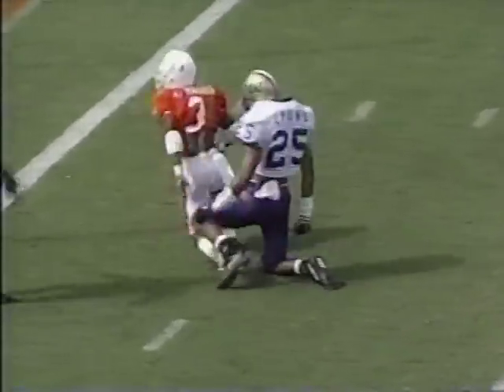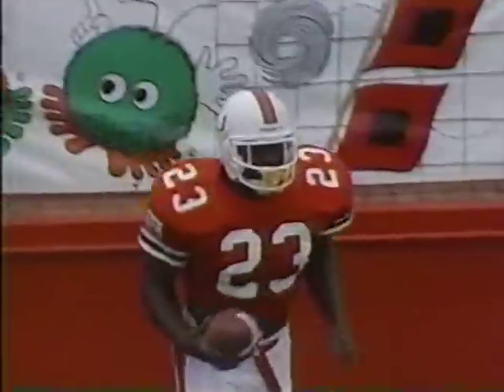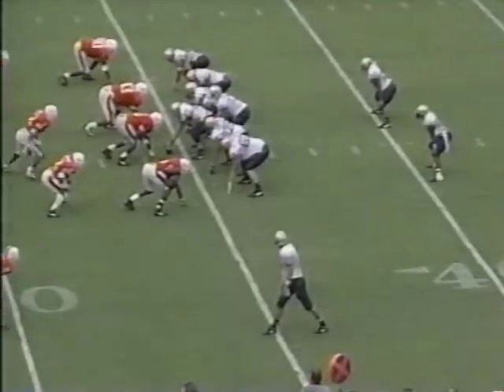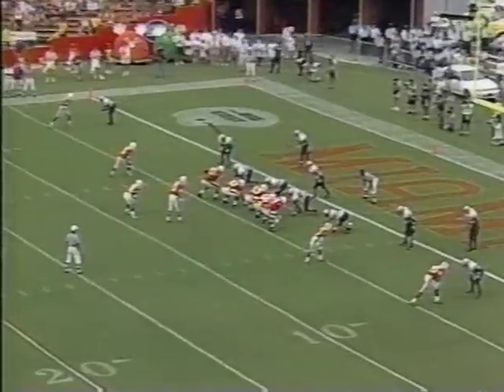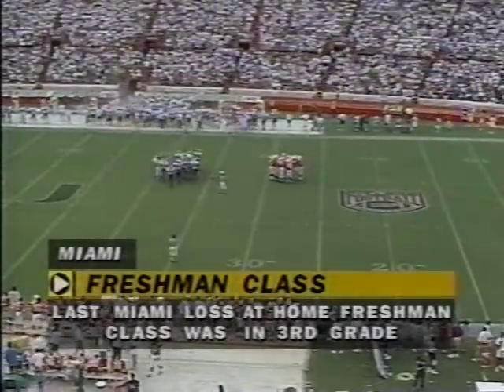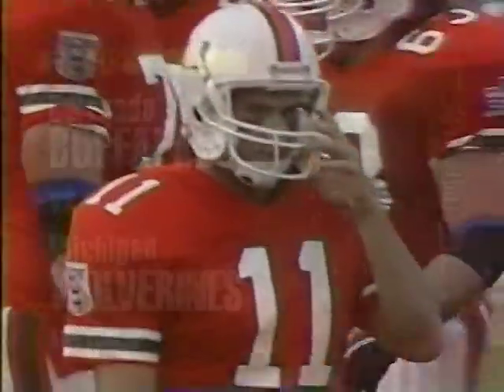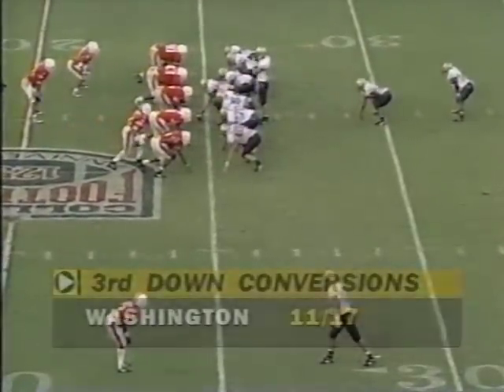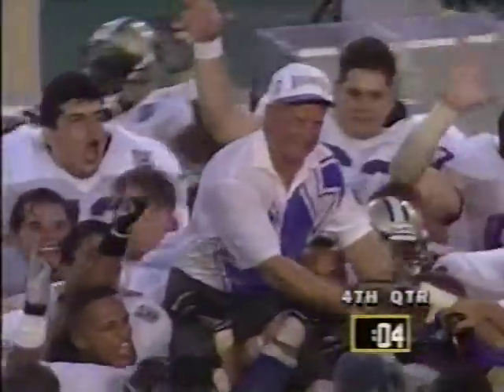1994 Washington vs Miami,Fl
Sep 24, 1994. Washington travels to Miami and upsets the Hurricanes 38-20. This ended Miami's 58 game home winning streak. This Broadcast was joined in Progress by ABC.